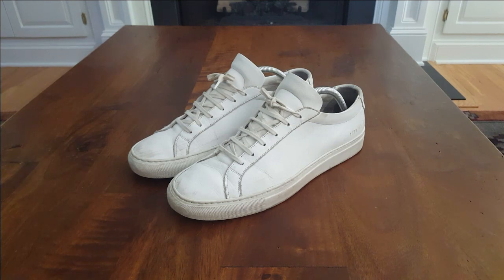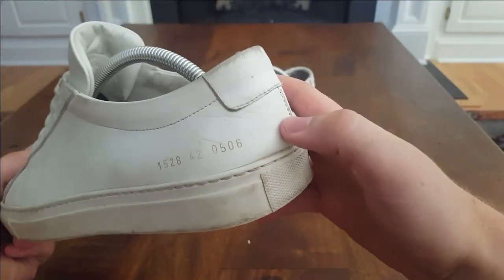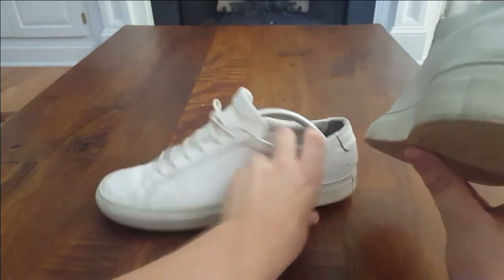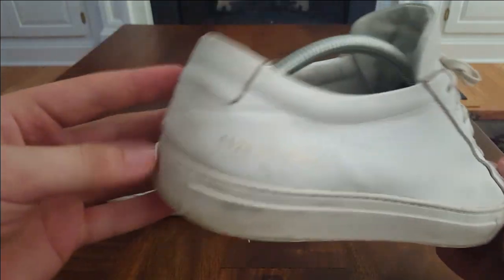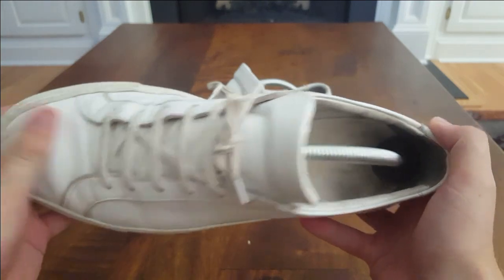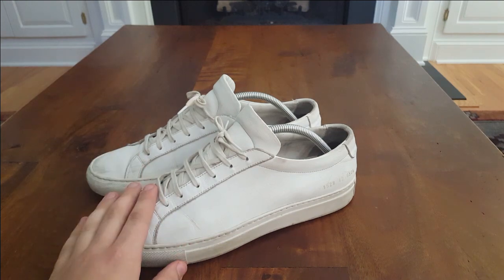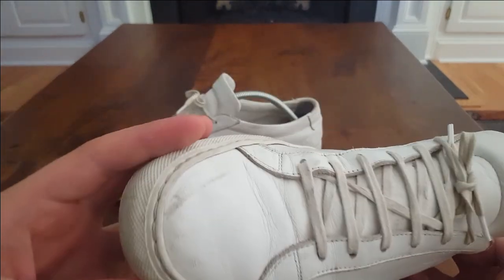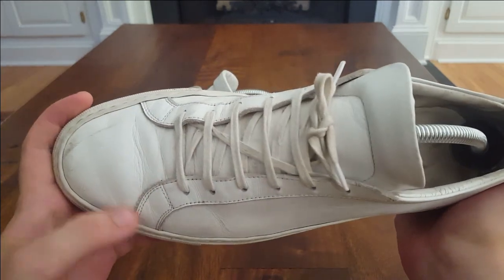Common Projects Achilles Low 1.5 Year Update and Wash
An update video for my Common Projects Achilles Low sneakers in white